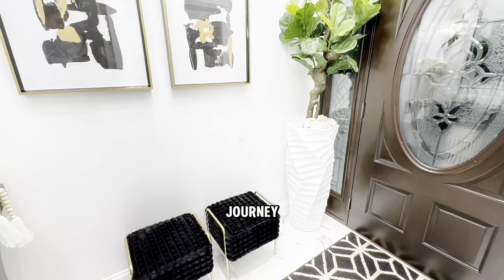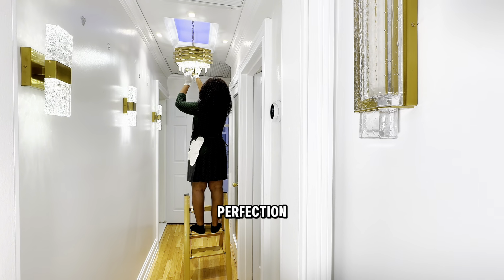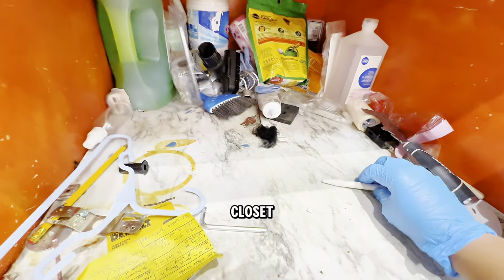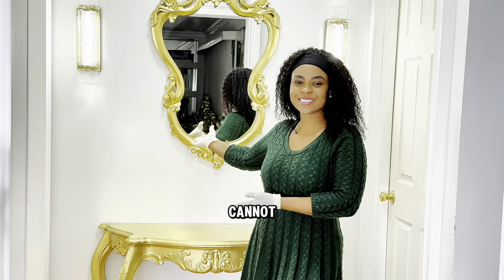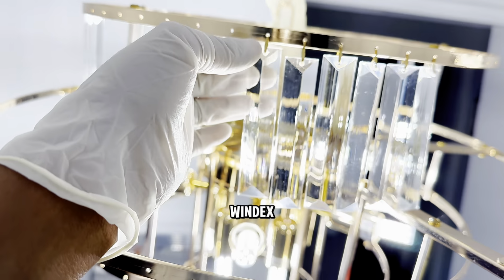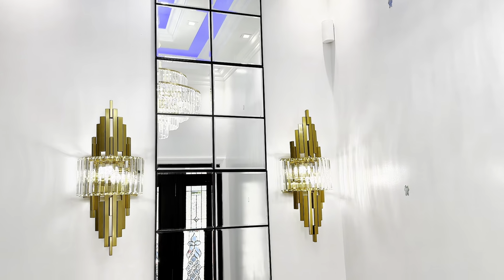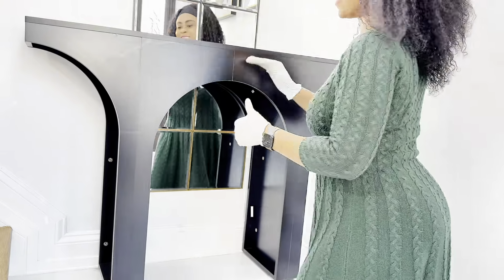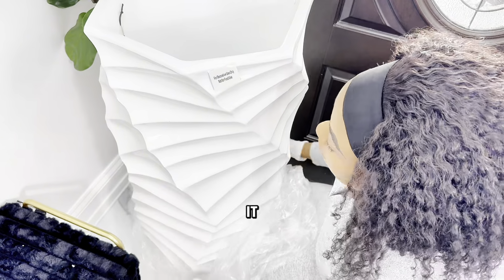The Most Beautiful Hallway Decor Ideas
Join me as I reveal the stunning Final Decoration of my luxurious entry and hallway! Prepare to be blown away by incredible before and after reveals, along with fantastic tips and inspiration to transform your own space into something fresh and fabulous!

SHOP MY HALLWAY/ENTRY

Beveled wall mirror
Entryway Giant wall sconces
2 inch recessed light
Candle warmer
Strip light RGBIC Alexa compatible
6ft Artificial tree

SHOP MY BATHROOM

Soap Dispenser
Toilet paper and phone holder
Smart Trash can
Smart toilet
Shower system
Vanity light
Vanity Large Mirror
Bathroom sink faucet
Handheld shower spray
Mini vacuum

Mirror outlet Kitchen knob
Kitchen handle
Square Recessed light
Soap dispenser
Smart Bulb- https
Island Chandelier
Kitchen Faucet
Island ceiling medallion
Echo Dot (5th Generation)
Smart under cabinet light
Wall sconces (Alternative)
 Sink top Garbage Di3UnzcMo
POTATO/ONION CONTAINER(alternative )~
SALAD SPINER ~